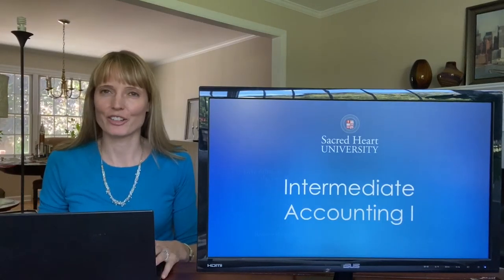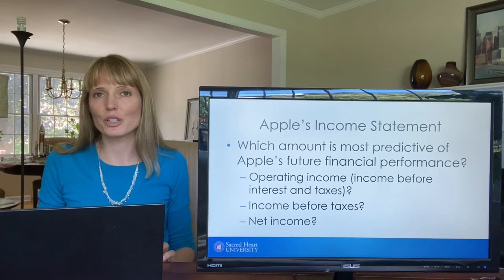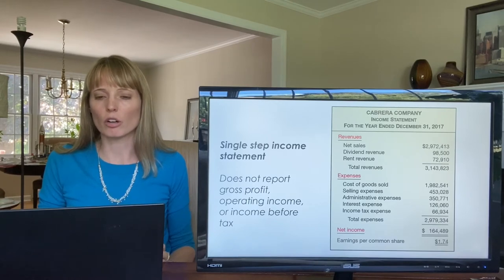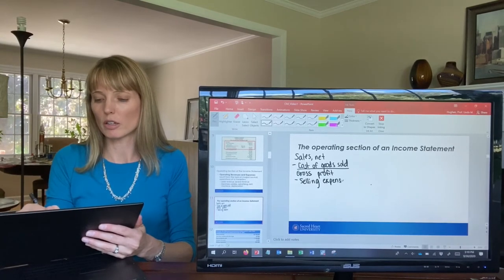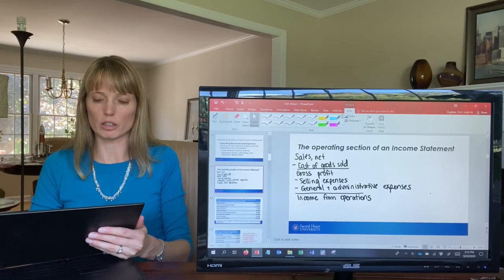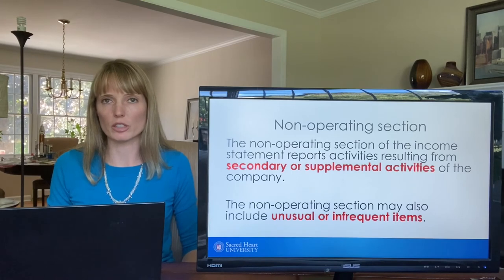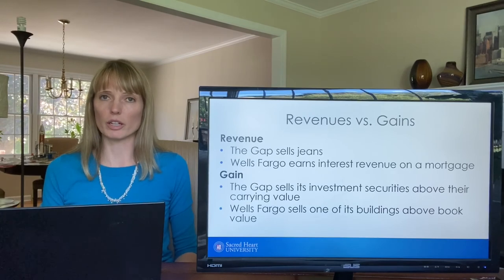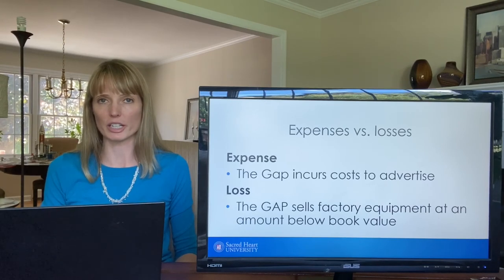The Income Statement - Operating and Non-operating Activities